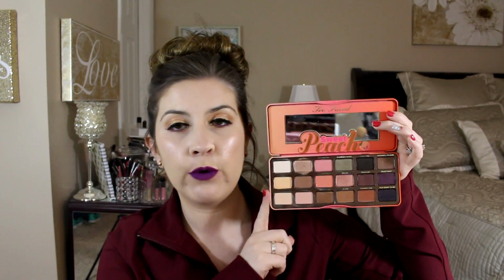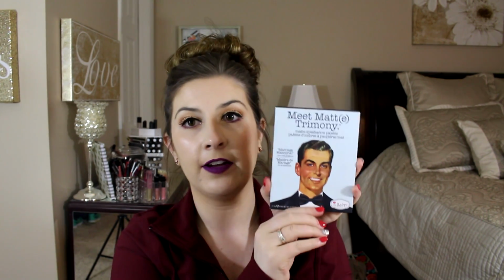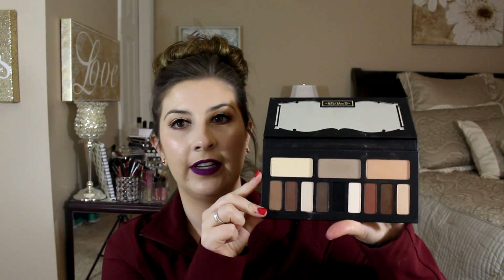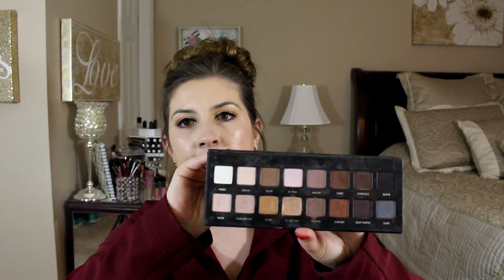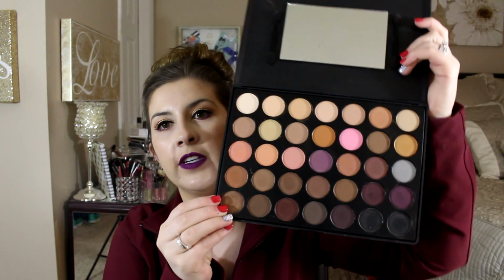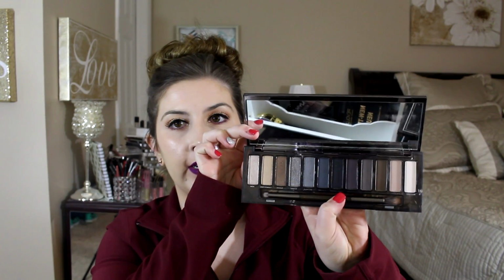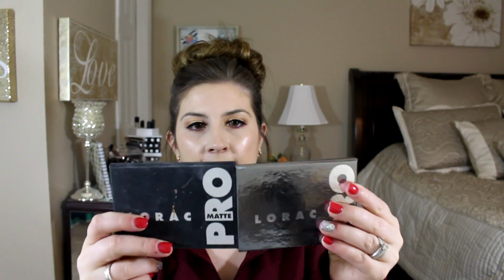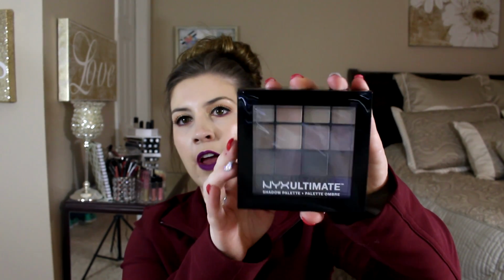Makeup Collection 2016 - Palettes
↓ OPEN THIS FOR MORE INFO ↓

*PLEASE READ* I really tried to keep the camera steady but sometimes it will be shaky. Also, I did "stabilize" it on YouTube. So just bare with me through the video :)
I hope you guys enjoyed watching my palette collection! :)

Instagram/Twitter: Makeup by Amy Michelle

1. IPSY UNBOXING | MARCH 2016